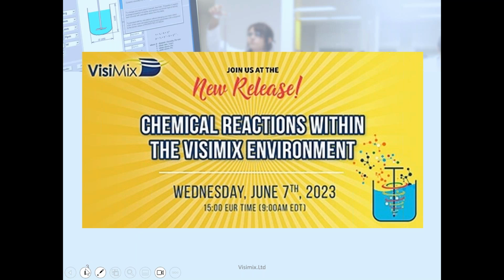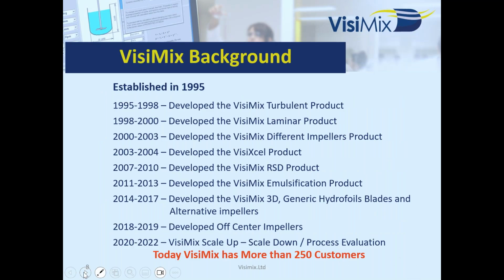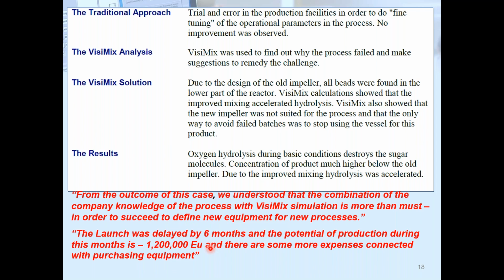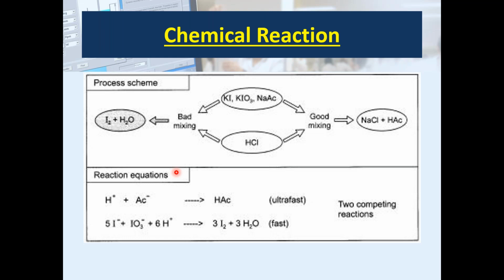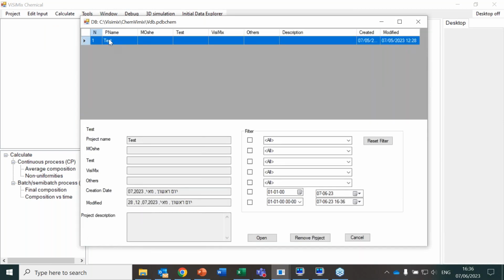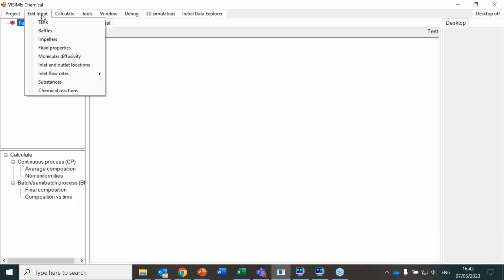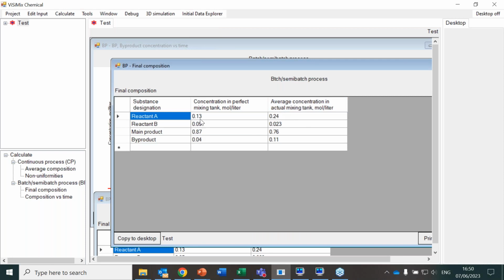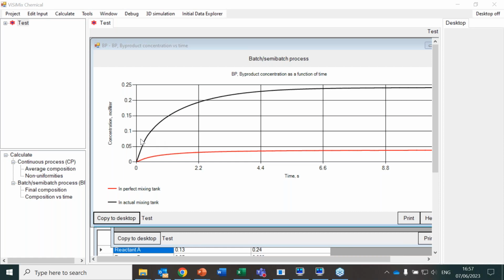VisiMix New Product ChemViMix® Chemical Reactions in Mixing Environment 07/06/2023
Introducing ChemViMix®: Revolutionary software for simulating real-world chemical dynamics in mixing reactors.
Utilizing our expertise in hydrodynamic and process phenomena, ChemViMix® combines proprietary mathematical models with detailed descriptions of chemical reactions in mixing tanks. With just a few input parameters, users can predict reactant concentrations, compare product outputs, scale up processes, and analyze system effects.